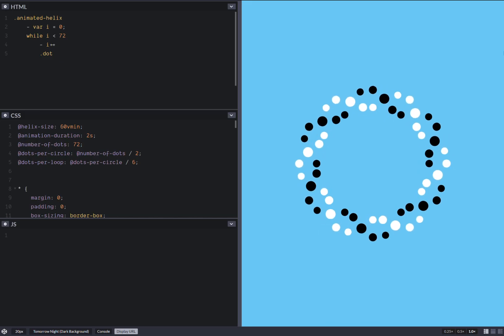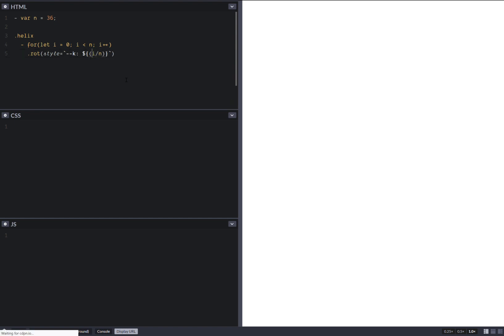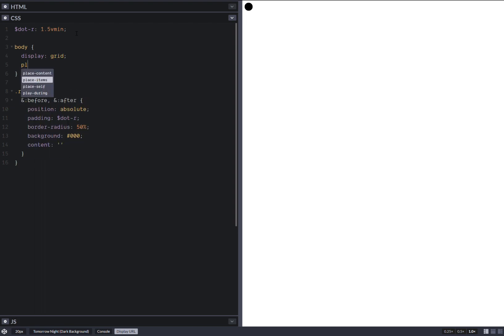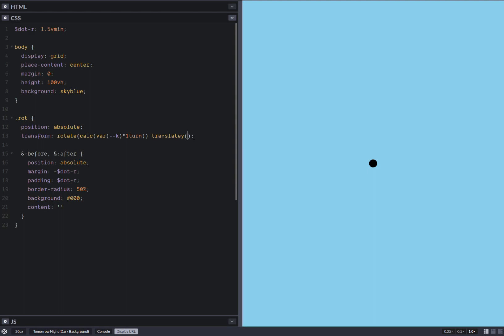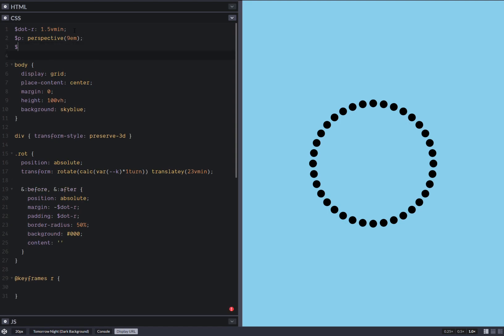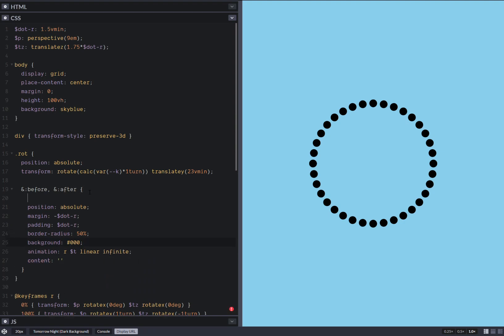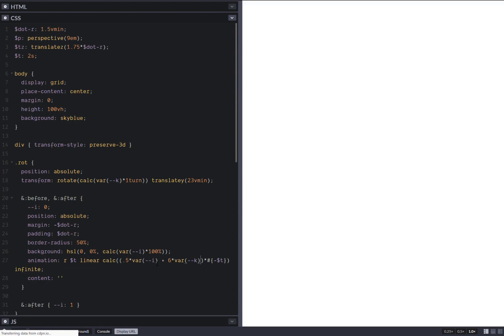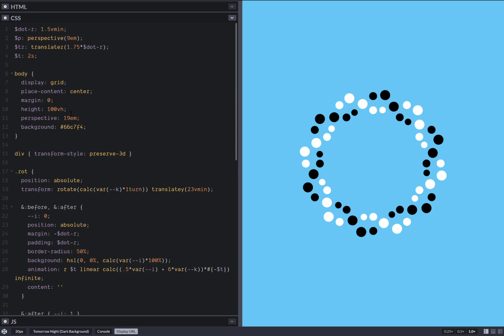Double helix with CSS 3D and variables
Pre-Chromium Edge doesn't support using `calc` as an angle or duration value so my demo won't work there. You can get around this by setting angles and delays in a Sass loop, but my for fun demos won't cater to browsers of the past. For work is another issue, if you wish to hire me, ping me on twitter.